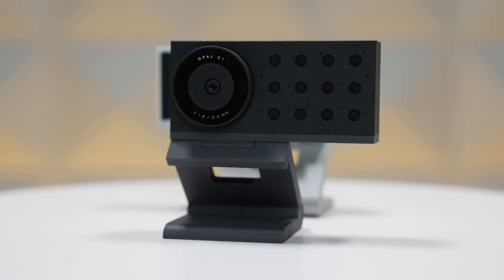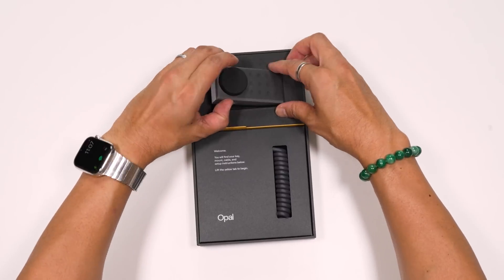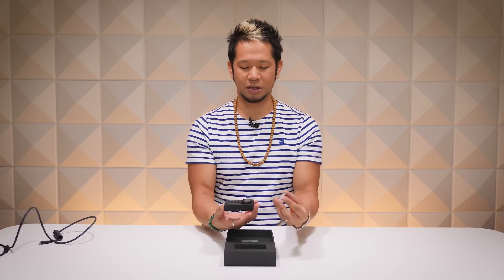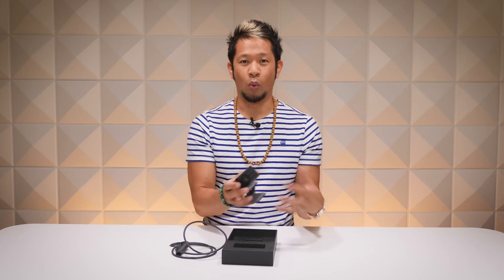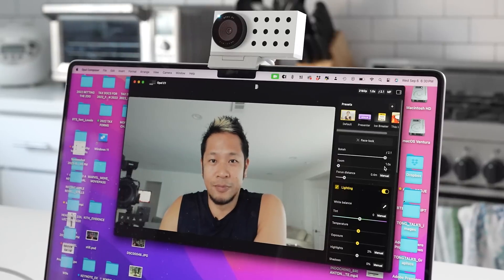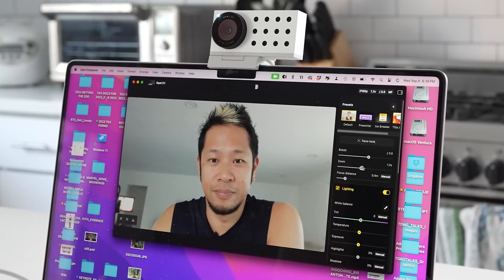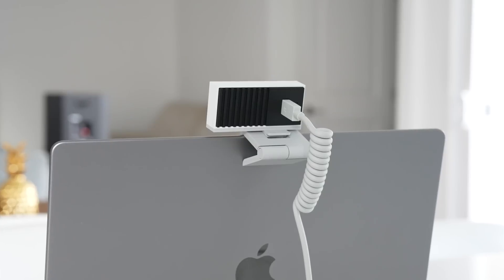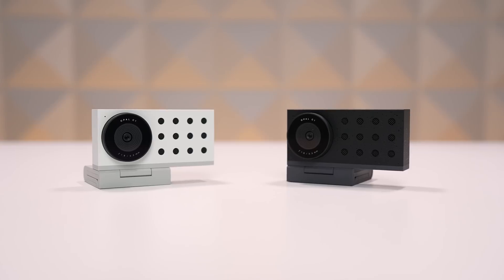Opal C1 vs MacBook Pro Camera: How Does it Compare?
If you're looking to upgrade the camera on your MacBook Pro or Studio Display because they just aren't doing the job. Then check out the Opal C1 Camera which brings a 4K resolution and onboard processing for the best image quality that is near DSLR level in a webcam.

0:00 Intro
0:52 Unboxing the Opal C1
4:32 Setting Up the Opal C1
4:51 Opal Composer App
6:35 Opal C1 Camera vs MacBook Pro M1 Max Camera
7:54 Compatible with PCs too?